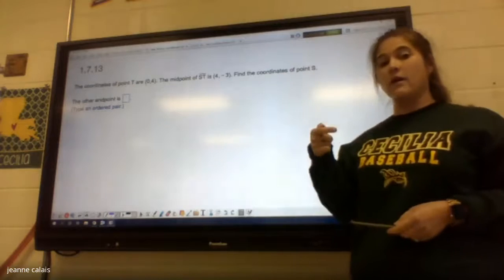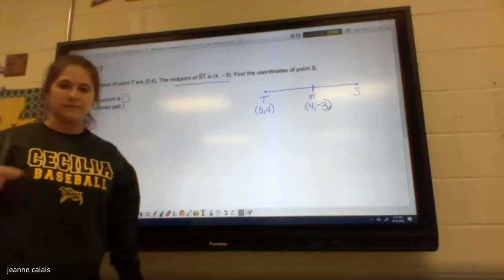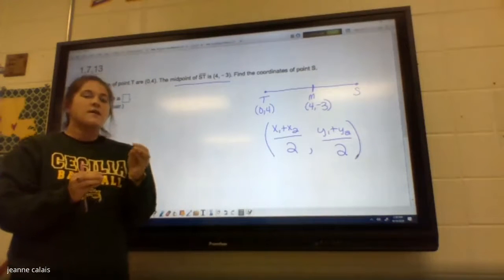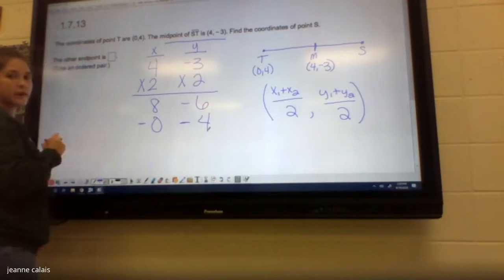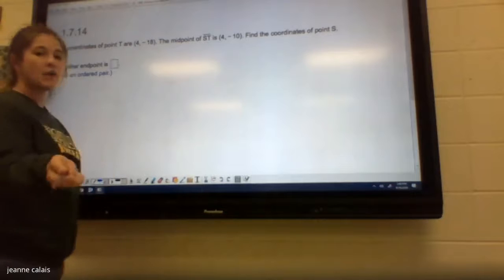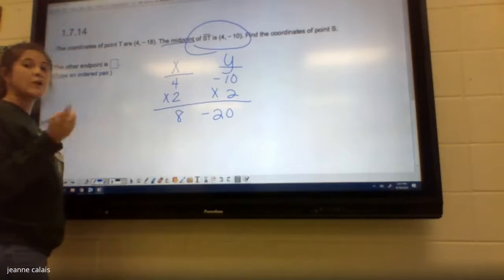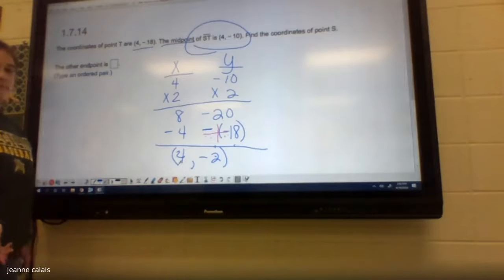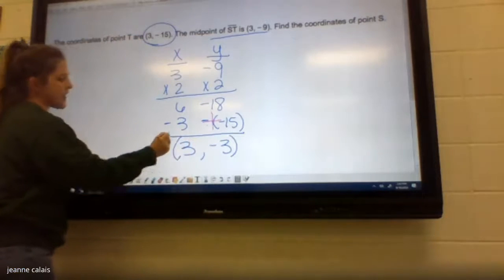Geometry lesson 1.7 part 3